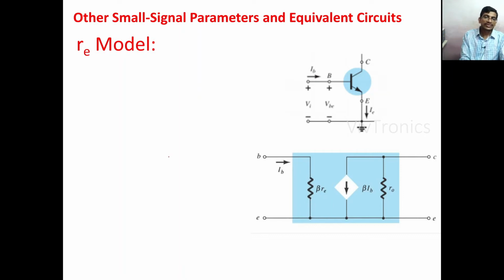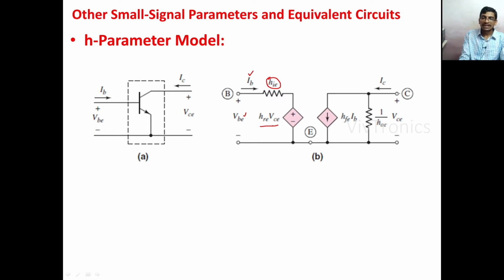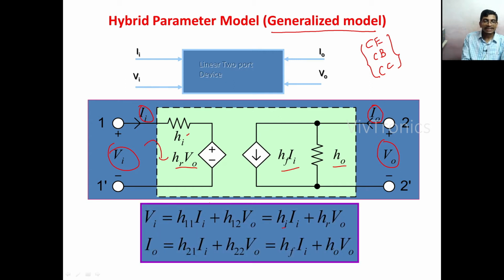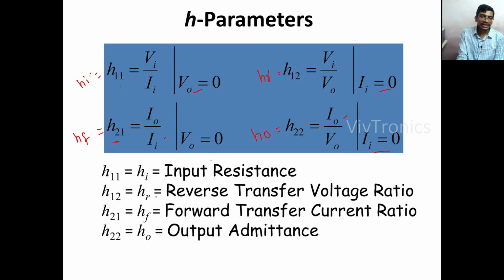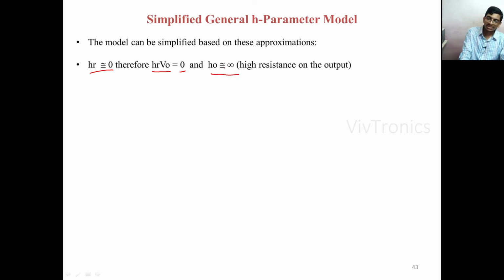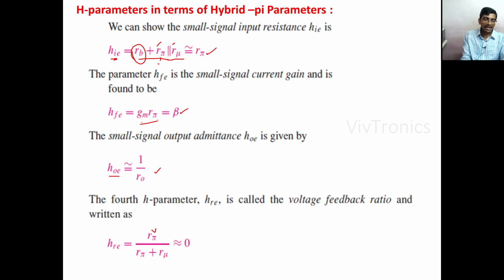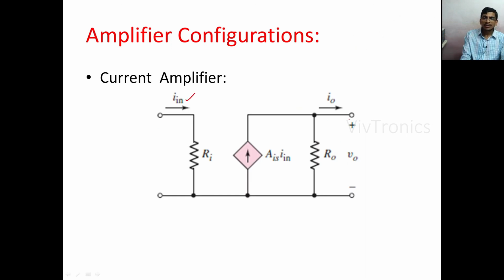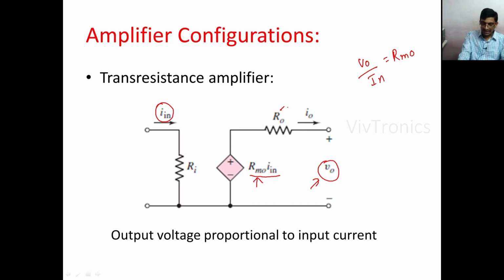h- parameter equivalent circuit | Transistor Equivalent Circuit | ECA | ECAD | Unit-1-3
Topics Discussed in this video:  other small signal parameters and equivalent circuits-h-parameters,

Topic covered: Small signal hybrid-Πequivalent circuit, Hybrid-Πequivalent circuit including the early effect.
 Unit-1
Under the syllabus: BJT Small Signal Models: Bipolar linear amplifier, Graphical and ac equivalent circuit, Small signal hybrid-Πequivalent circuit, Hybrid-Πequivalent circuit including the early effect, other small signal parameters and equivalent circuits-h-parameters.
Small Signal Analysis: Basic CE amplifier circuit, Circuit with Emitter resistance, ac load line analysis, maximum symmetrical swing, Small signal analysis-input and output impedances, Voltage gain, Current gain of CB, CC amplifiers, Problem solving.
Time Stamps:
0:00 re model of BJT
1:16 h-parameter model of BJT
3:07 Generalized h-parameter equivalent circuit
6:50 h-parameter circuit of CE configuration
7:57 simplified h parameter model
9:32 h-parameters in hybrid-pi parameters
10:47 Amplifier cofigurations
11:30 Voltage Amplifier
12:17 Current amplifier
13:00 Transconductance amplifier
13:45 TransResistance Amplifier